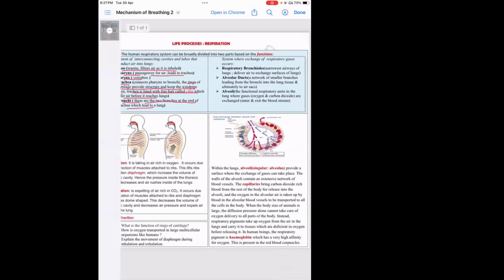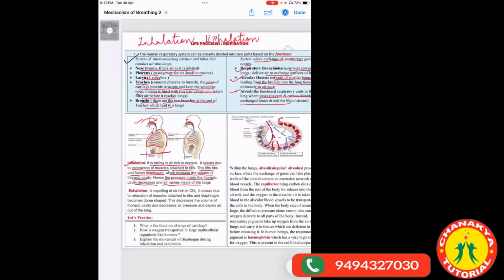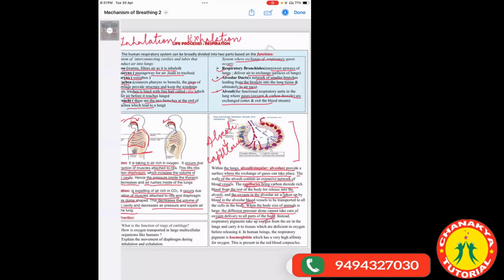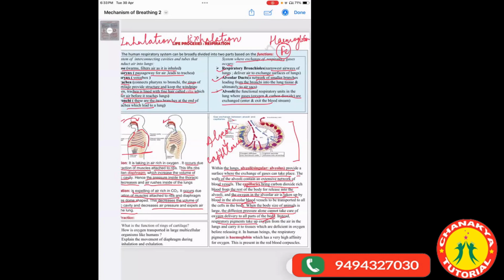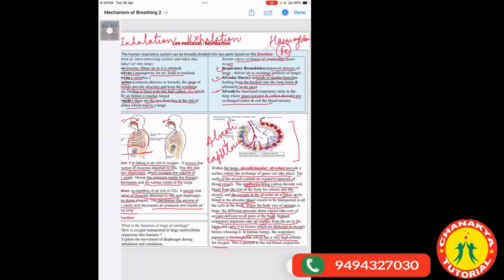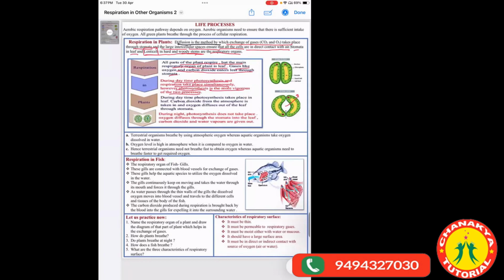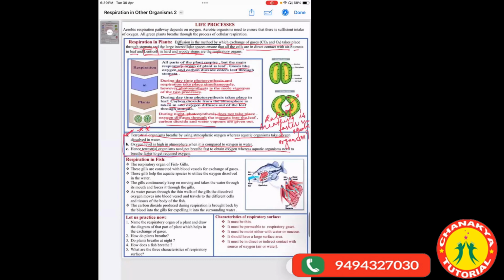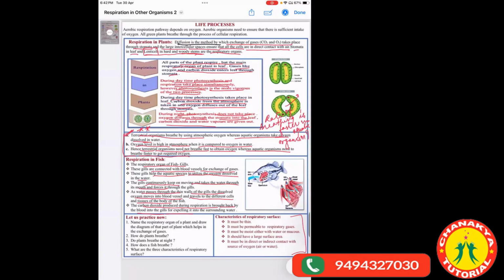LIFE PROCESSES L14